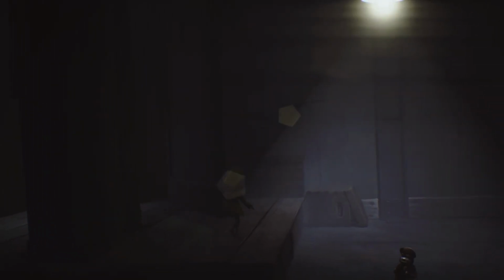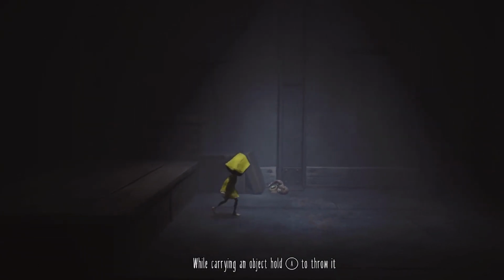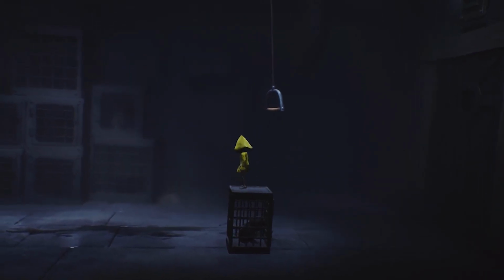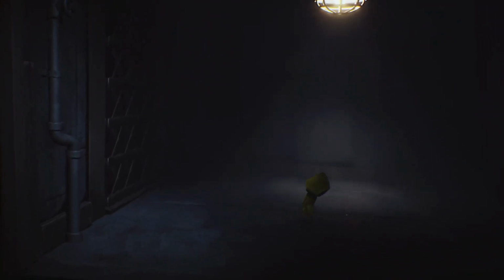I'M SO BAD AT THIS GAME!!! l Little Nightmares Part #2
Thank you for all of the support you guys have been giving me it means so much to me and makes my day so much better.

Hey guys, I'm back again with another video!! Today, I'm still exploring this game and although it's great, I'm so dumb that I can't figure out the simple stuff😂. Sorry, this didn't get out faster, had to go to the doctor which I will explain soon. Hope you guys enjoy and have a great day!!